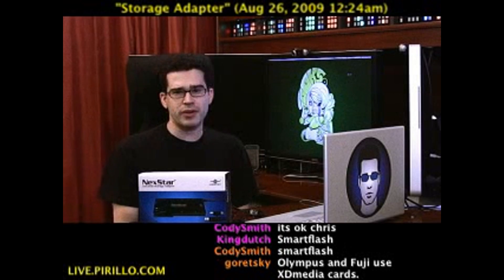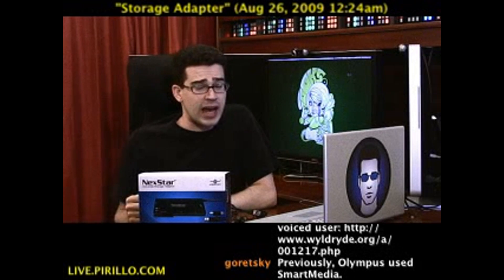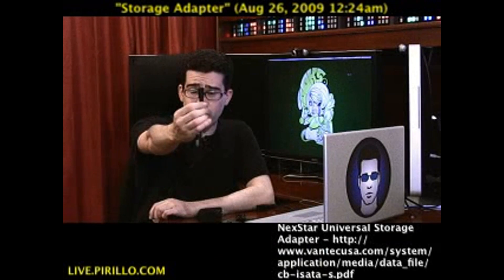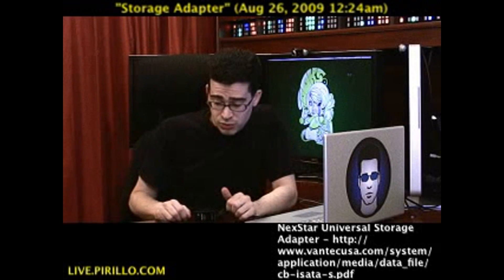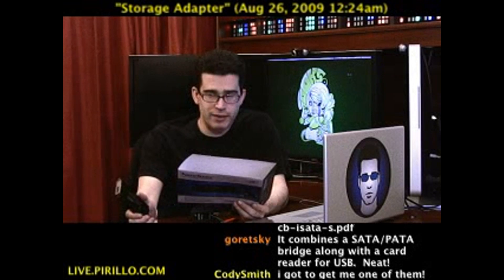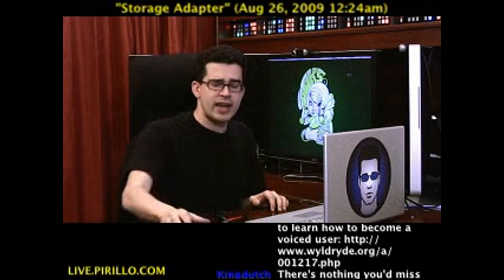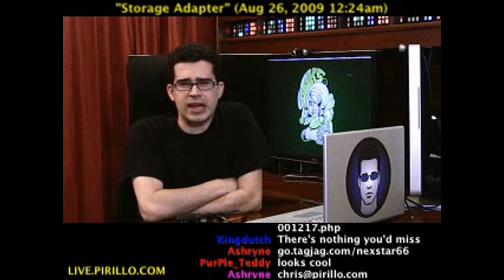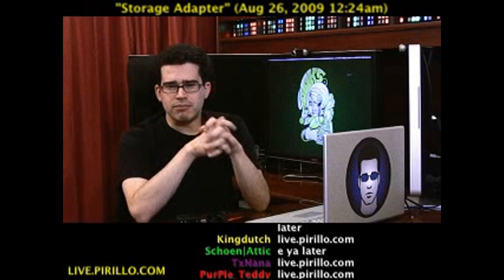This is the Truly Universal Storage Adapter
- Your media reader may be able to handle many things, but can it handle an IDE drive - externally? Can it handle a SATA drive? A truly universal storage adapter is what you need.